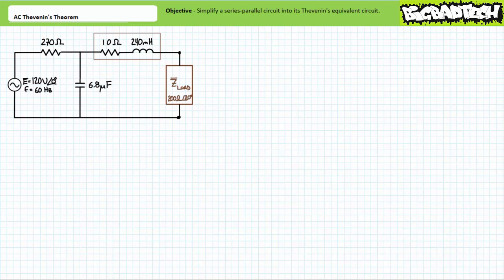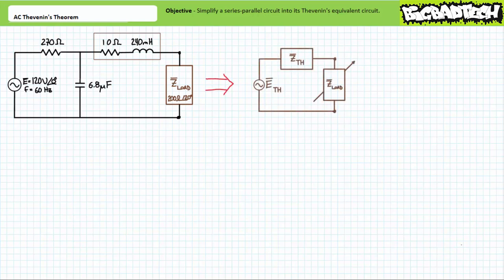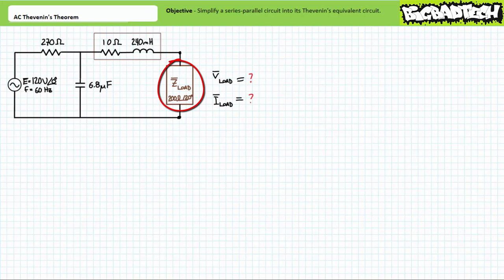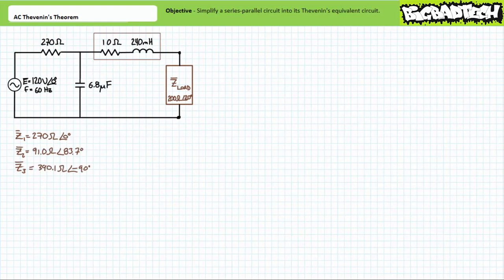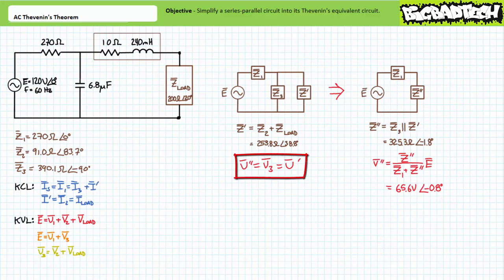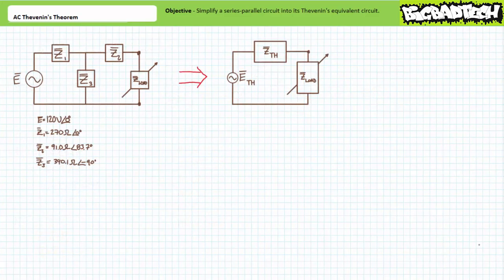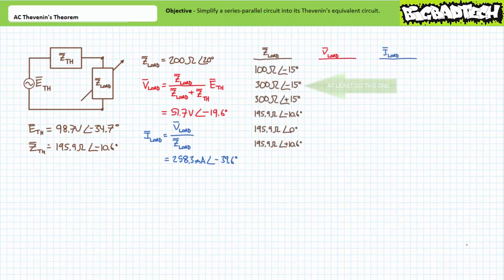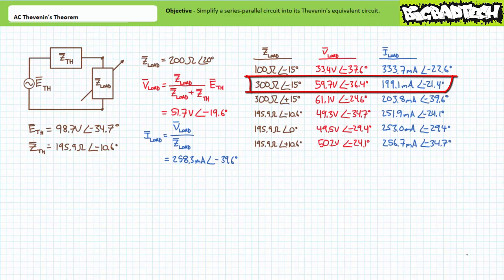AC Thevenin's Theorem (Full Lecture)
In this lesson we'll learn to simplify a complicated series-parallel AC circuit into its Thevenin's equivalent consisting of a Thevenin's equivalent voltage source in series with a Thevenin's equivalent impedance in series with a variable load impedance. Ideally the variable load will be unaware of the substitution, however, the Thevenin's equivalent circuit will be notably easier to build and solve for desired circuit properties. (Full Lecture)